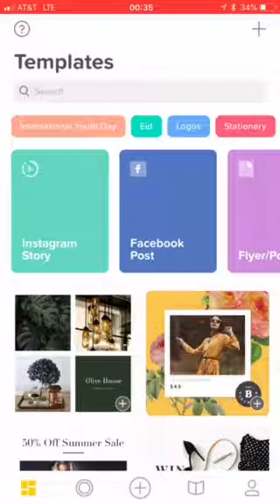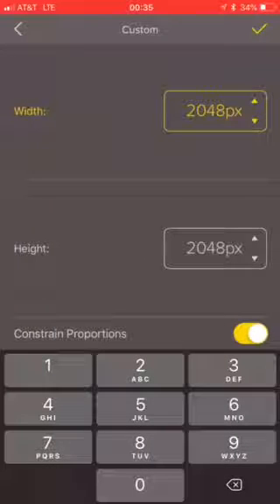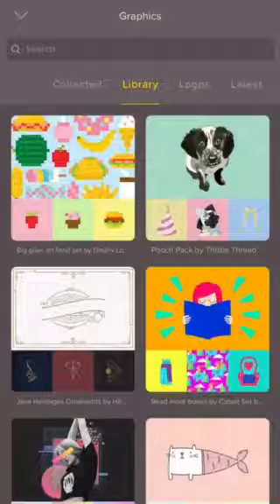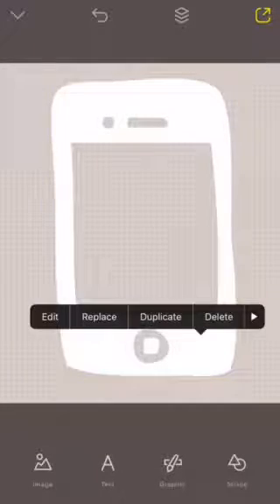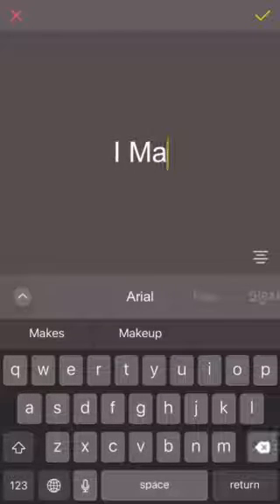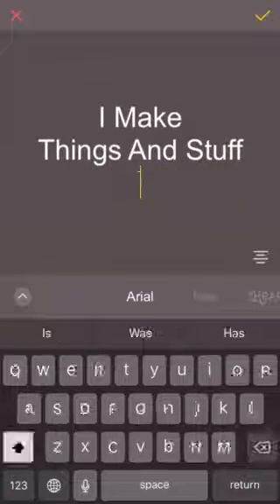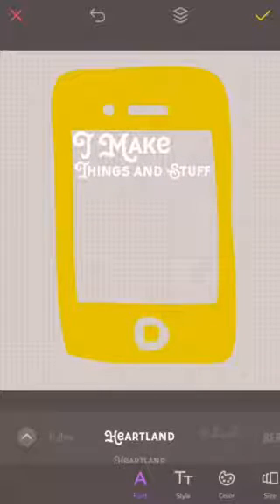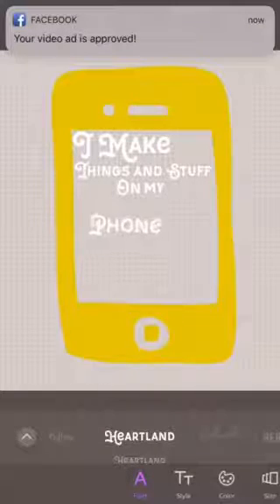Merch By Amazon How to Create A T Shirt Design on your phone using the Over App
Watch me create a simple TShirt design on my phone to upload to Merch By Amazon